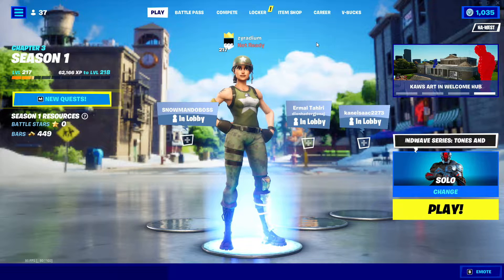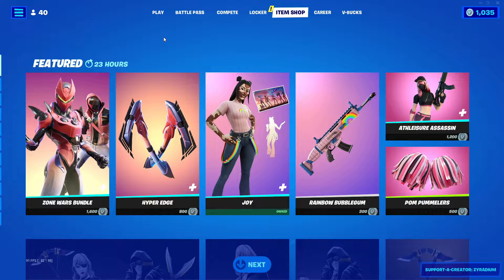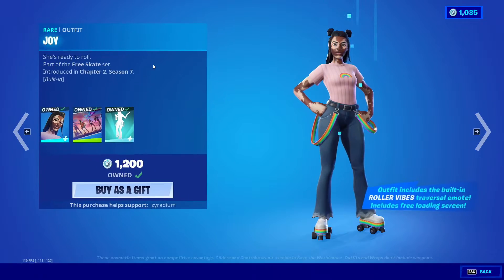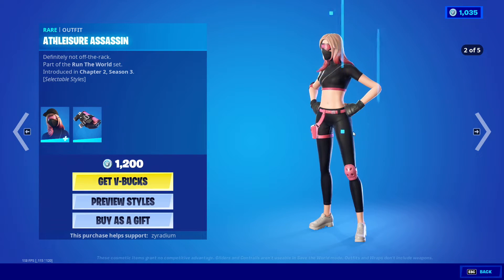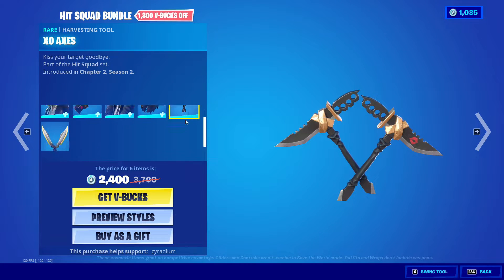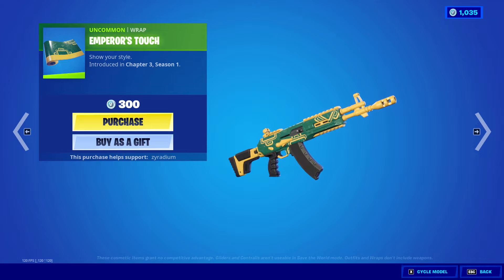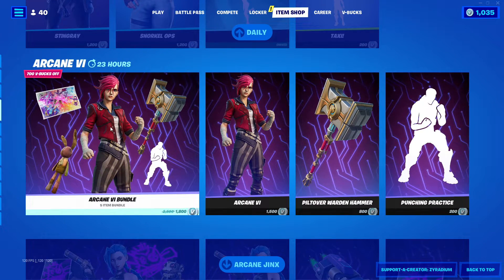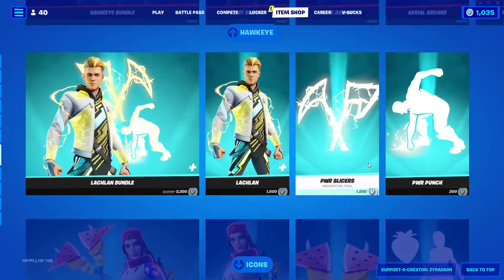New Item Shop 1/23/22 - 23rd day of the year | NEW EMPEROR'S TOUCH WRAP